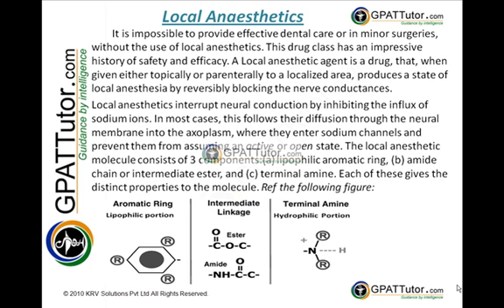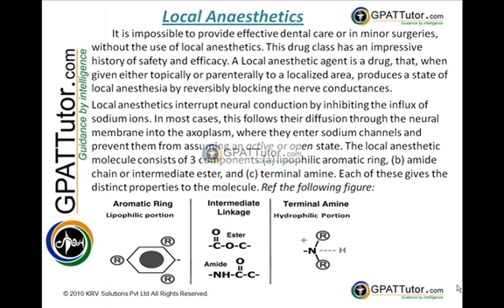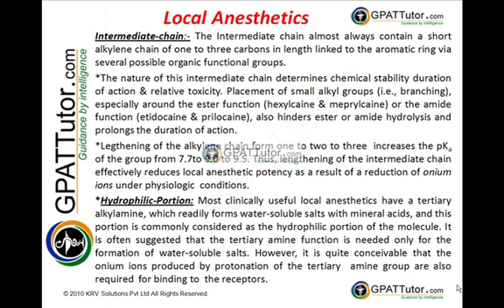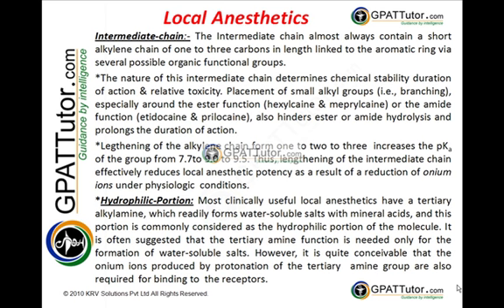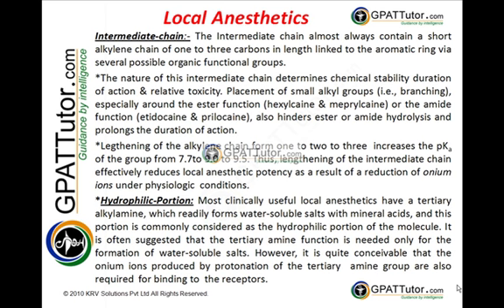GPAT Online Classes: Local Anaesthetics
A Sample Videos on Local Anaesthetics is part of the GPAT 2011 Online Classes.